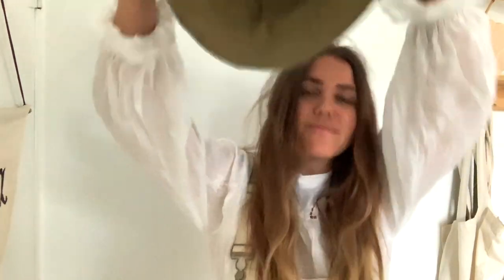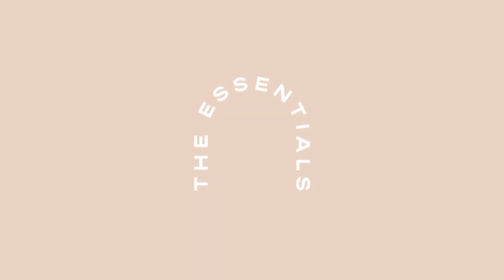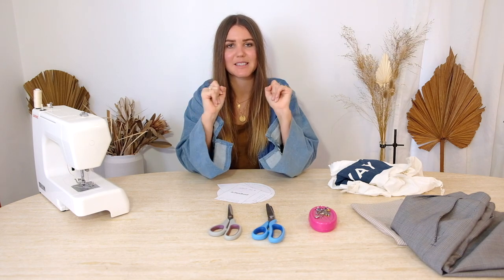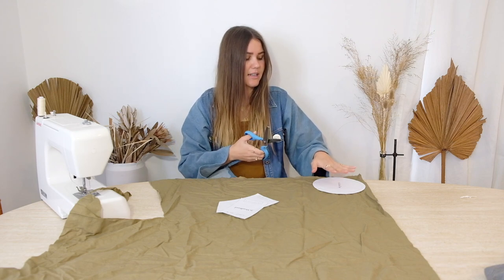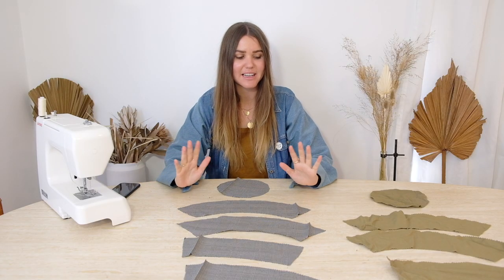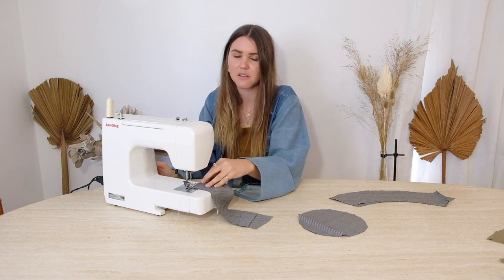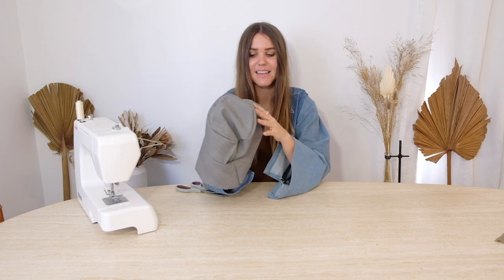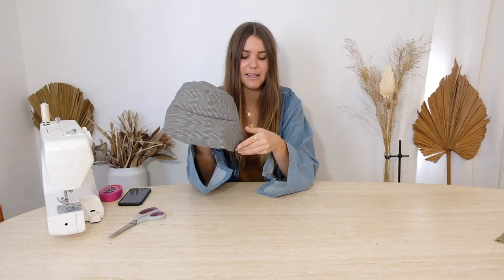DIY // Bucket Hat 2.0 (REVERSIBLE)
My Head Measurement: 22 inches and I use the regular size in the pattern (PLEASE MAKE SURE TO PRINT TO SCALE TO ENSURE IT DOESN'T PRINT SMALLER)

Welcome to The Essentials Club tutorial channel which is all about sharing the steps to become more resourceful and creative with crafting your own minimal, conscious wardrobe.

This tutorial takes you through the steps of how to create your own simple bucket hat! They're such an easy make for gifts or to play around with different styles to add to your wardrobe.
Leave the edges frayed. Double up with different panels. Embroider it with cute details at the end. Experiment with how unique you can make yours!
Don't forget to enjoy the process and I can't wait to see how yours turns out.

0:00 - Intro
2:22 - The Essentials (what you'll need)
4:01 - STEP 01:  Use pattern to cut material
6:29 - STEP 02: Join headband pieces
7:53 - STEP 03: Attach headband to circle piece
10:03 - STEP 04: Prepare brim panel
10:38 - STEP 05: Attach Brim to top of hat
12:02 - STEP 06: Repeat all previous steps for the other side
12:33 - STEP 07: Join the two sides - Decide on brim edges and sew final circle lines
14:00 - ENJOY YOUR NEW HAT!

Tag @theessentialsclub on Instagram with your outcome.

Morpha Diana by Dyalla Swain

FAQ
What machine do you use?
Studio Machine
Old Home Machine
Sewing Essentials?
Basic Kit
Extensive Kit
What Tech do You Use?
Tutorial Camera
Vlogging Camera
Next Dream Camera
Wireless Mic